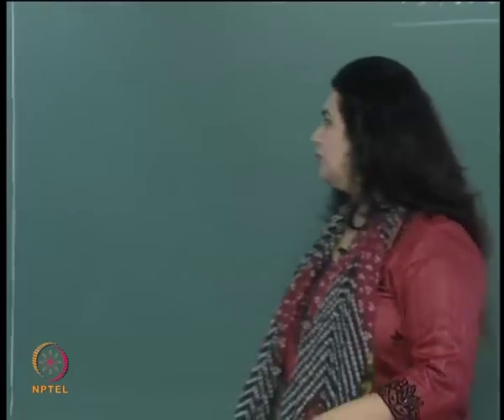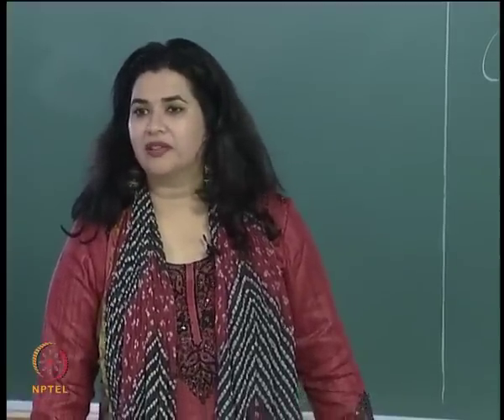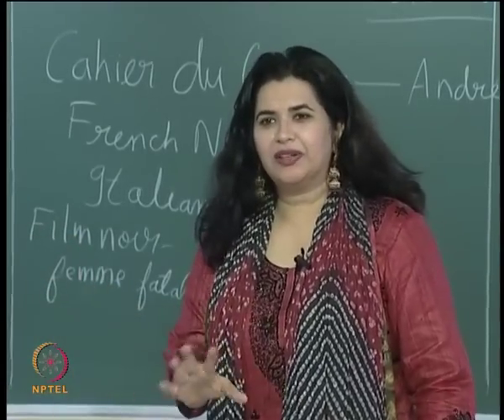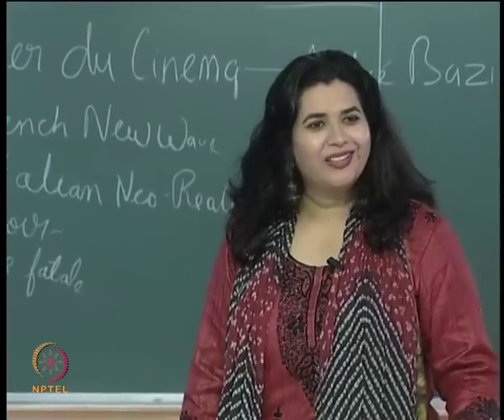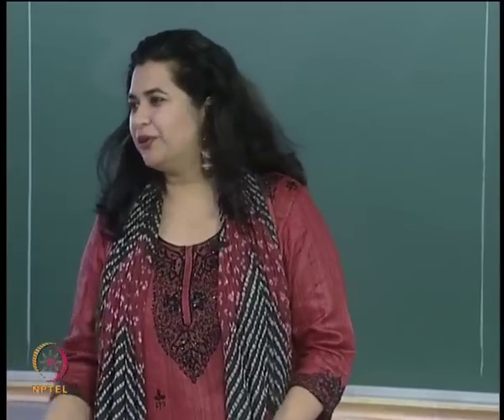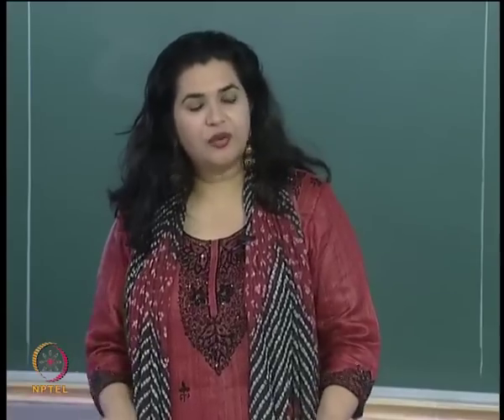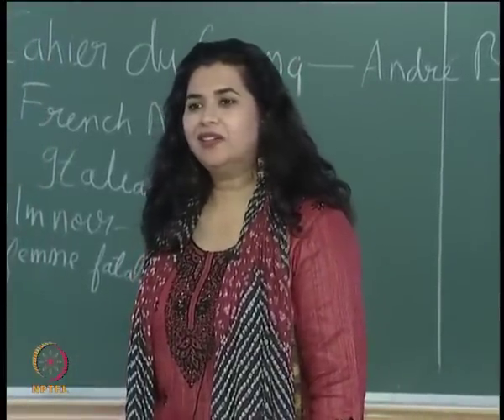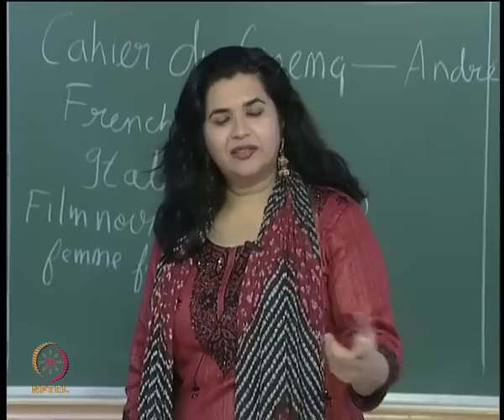Mod-01 Lec-01 Course Overview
Introduction to Film Studies by Dr. Aysha Iqbal Viswamohan, Department of Humanities and Social Sciences, IIT Madras.